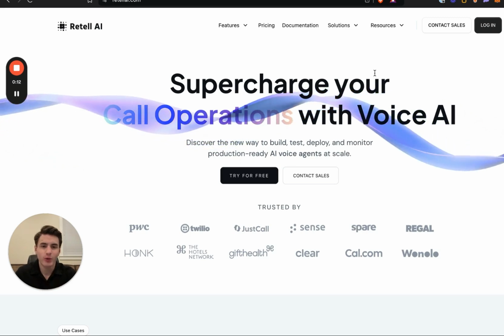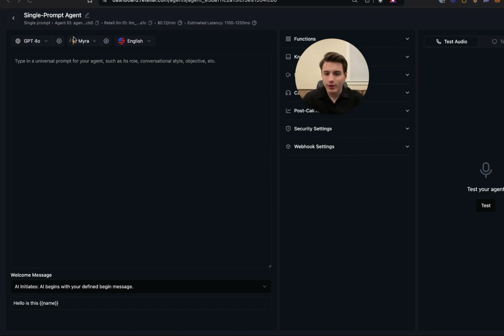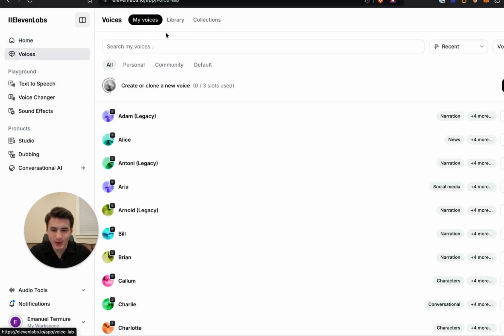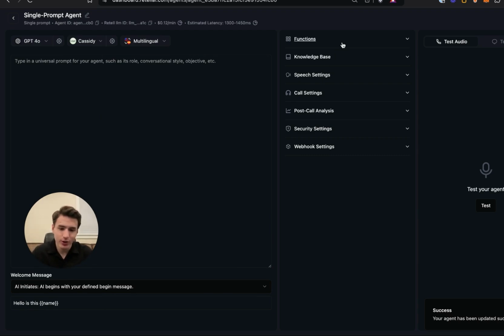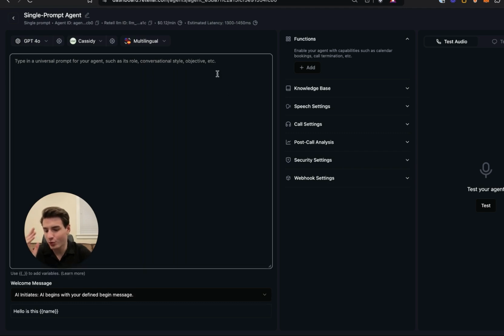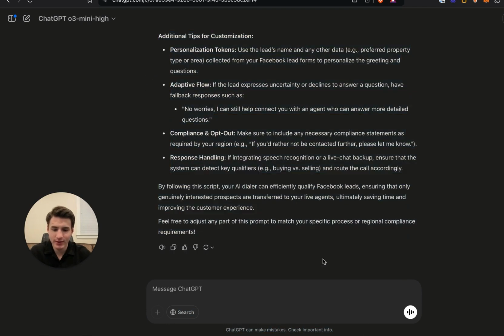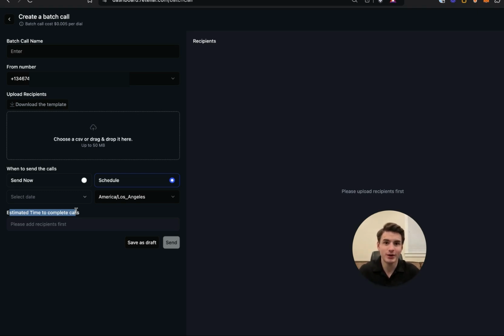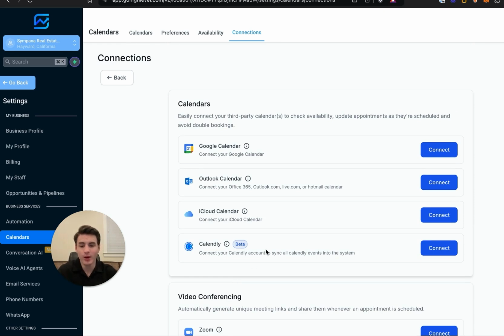Implementing AI Dialers in Real Estate